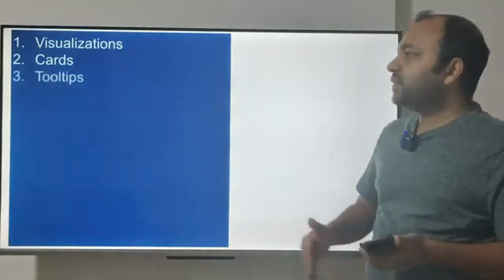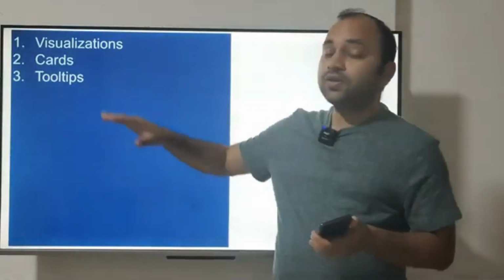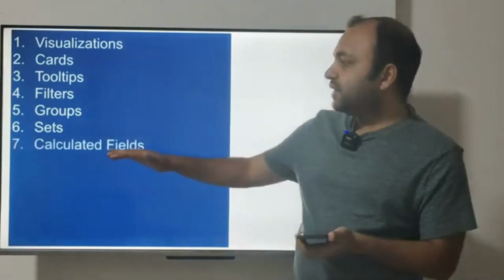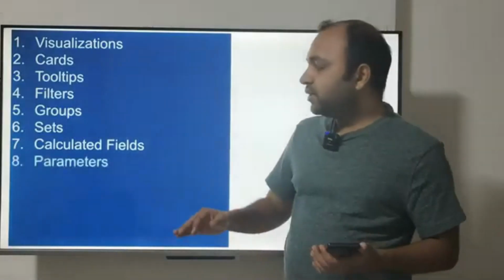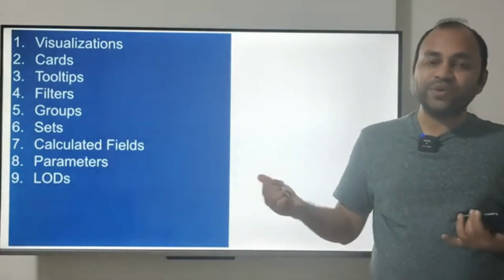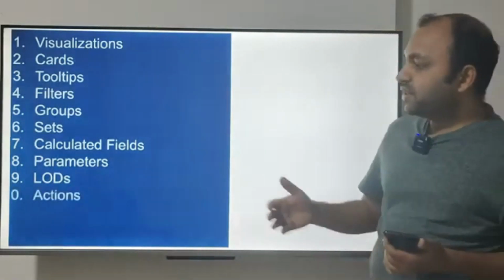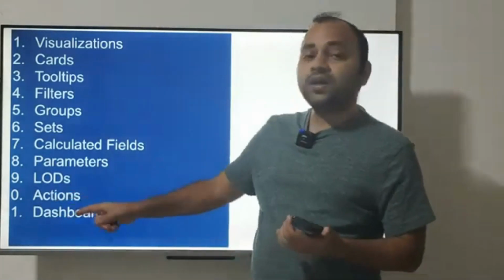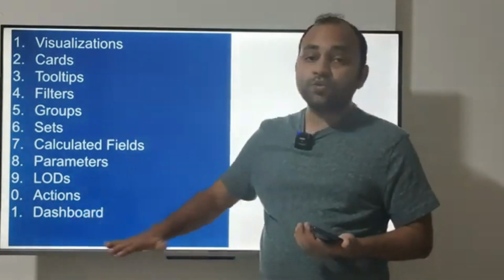12 Days Tableau Learning Path for Beginners with Next Steps | Learn Tableau Quickly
In this tableau learning video, I am showing you the 12 topics that you should learn in 12 days by giving 3 hours everyday to each topics. If you are able to commit the 3 hours daily to each topic by producing and interpreting the output then you’ll have a great knowledge in just 12 days. After 12 days you need to follow my advice on taking up make over Monday existing visualizations and creating them so that you have all the knowledge and skills to great stunning visualizations. This is something I did and learned the art of visualization in tableau.